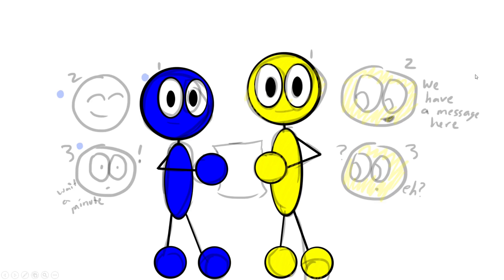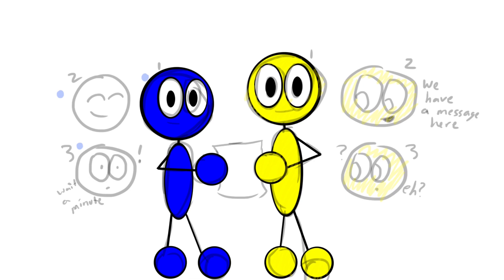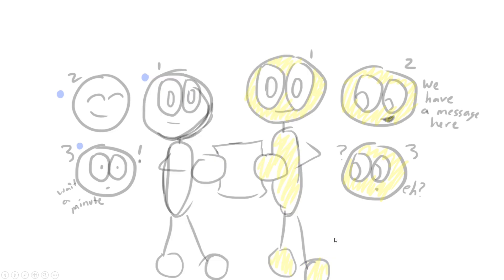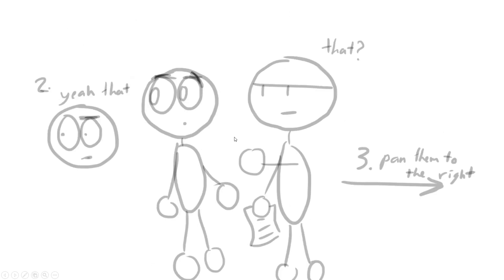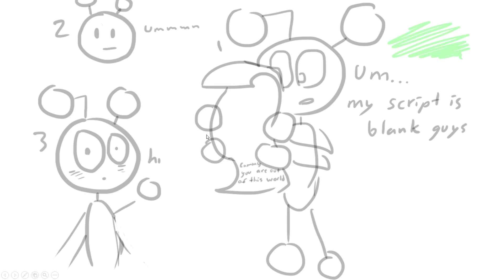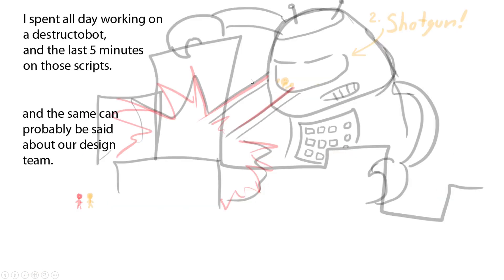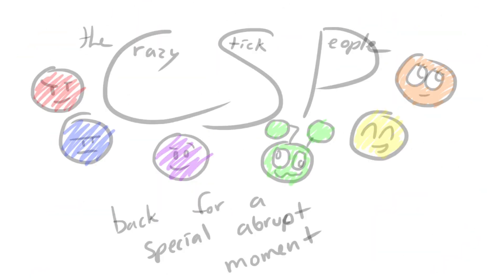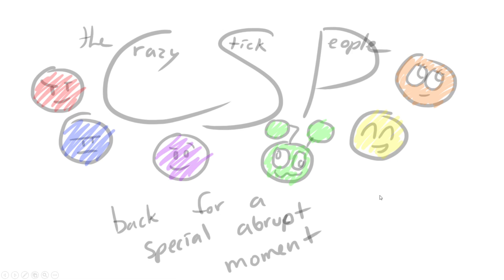Crazy Stick People Unfinished Episode